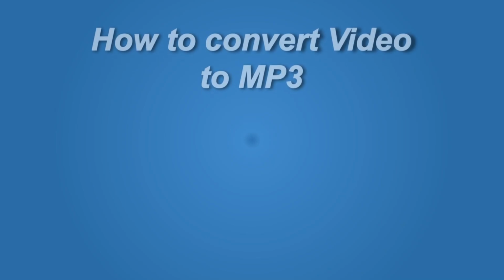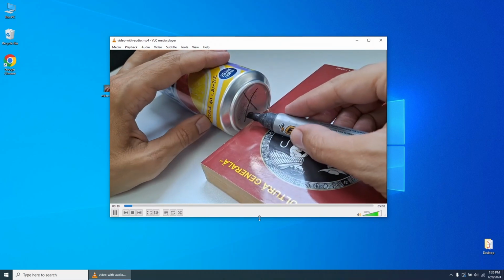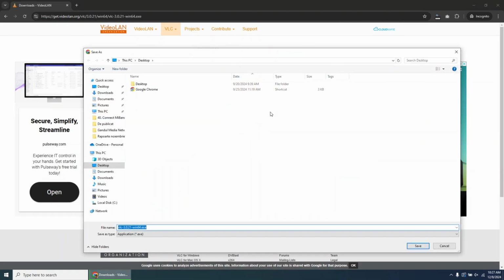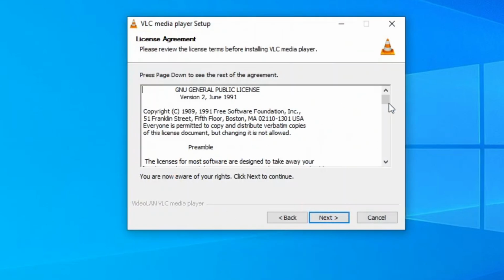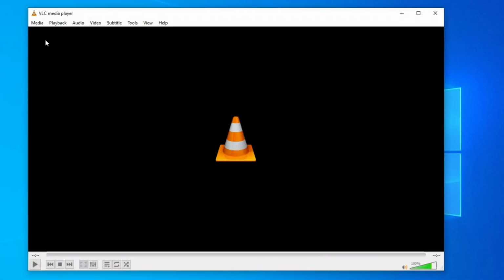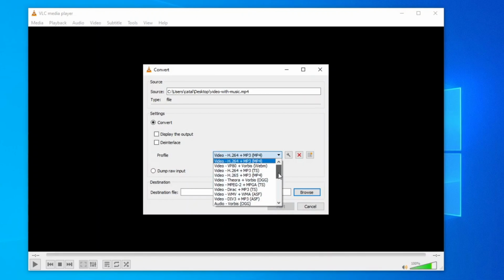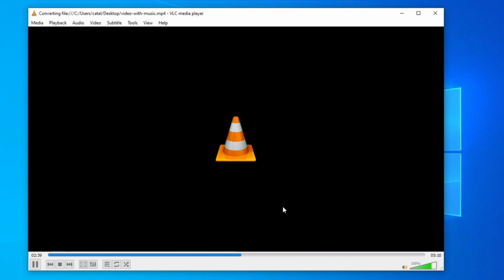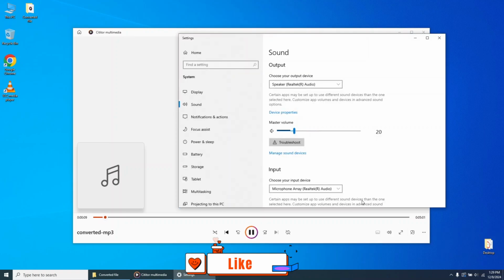How To Convert Video To MP3 (FREE & EASY)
In this step-by-step detailed tutorial, discover how to easily convert a video file, such as MP4 or MKV, into an MP3 audio format, using VLC Player.

⌚ Timestamps

00:27 Download and Install VLC Player
01:16 Convert the Video File to MP3
02:10 Verify the MP3 File